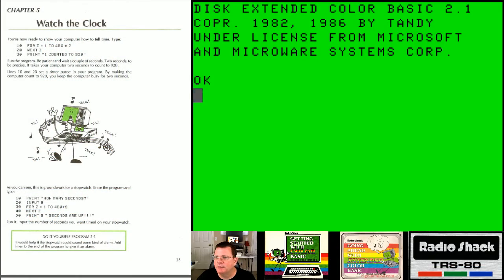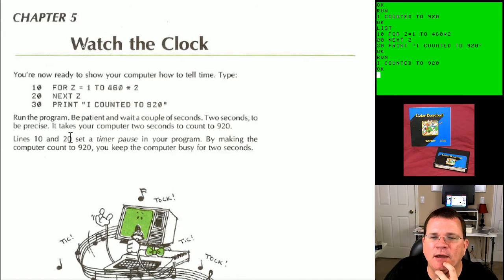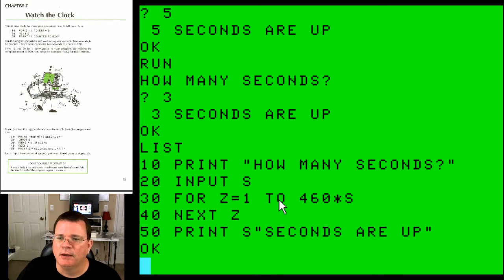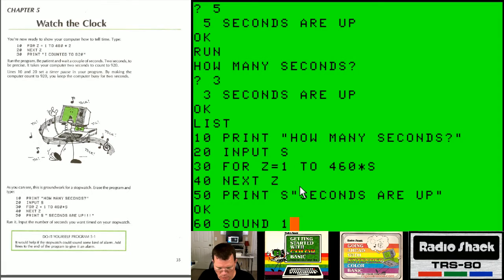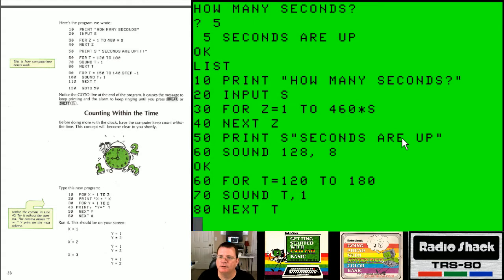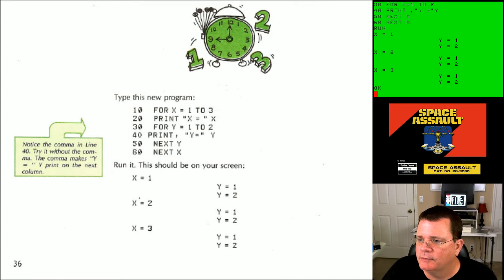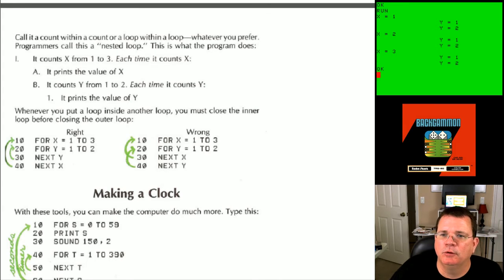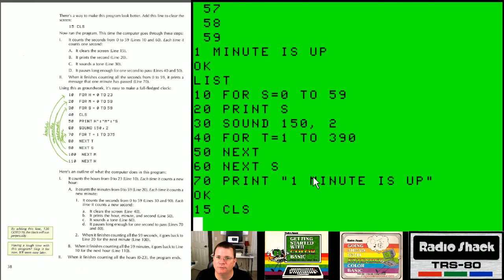Programming in BASIC on the Color Computer chapter 5 "Watch the clock"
Chapter 5 is called "Watch the Clock" and it introduces you to ways to get your computer to count to set delay loops.  For example it takes your computer exactly 1 second to count from 1 to 460.  Using this knowledge, you can program timers, or delays in your software, should you need them.  The exercise in the book walks us through creating a 24 hour clock with hours, minutes and seconds.

Leave a comment telling us what you thought, and please share our channel and videos with your friends.

Steam: StevieStrow
Xbox Live: ogStevieStrow